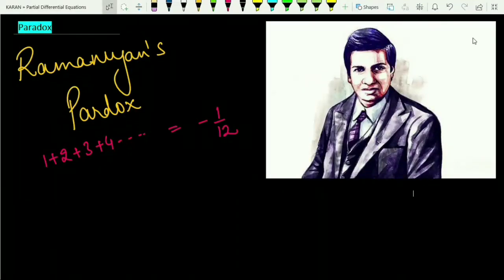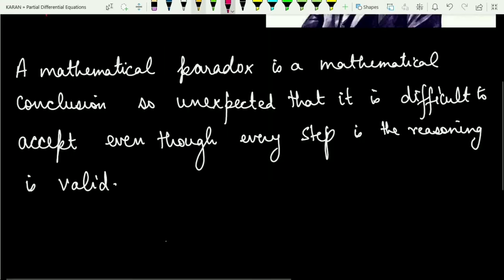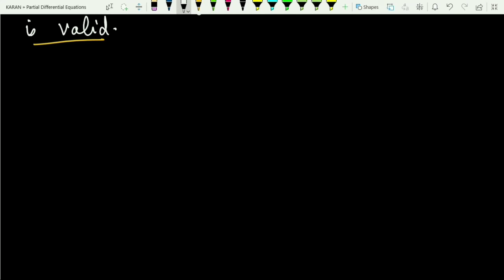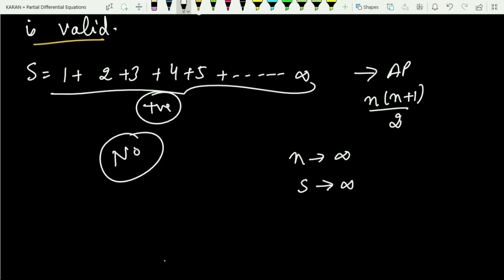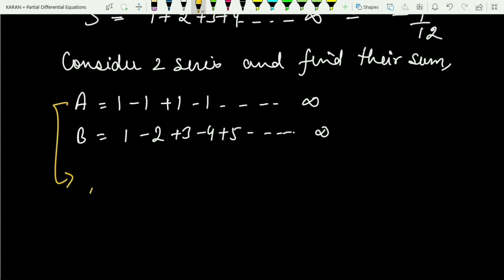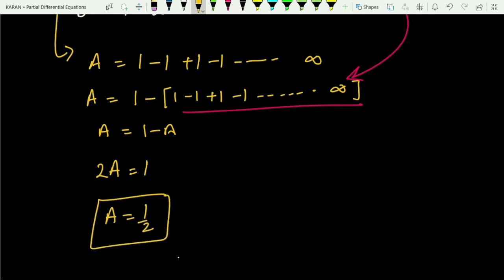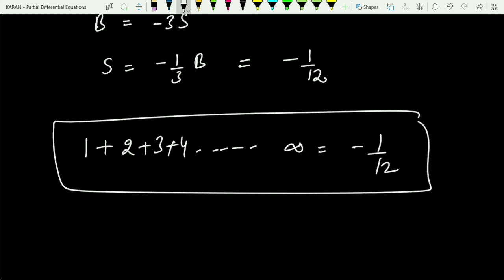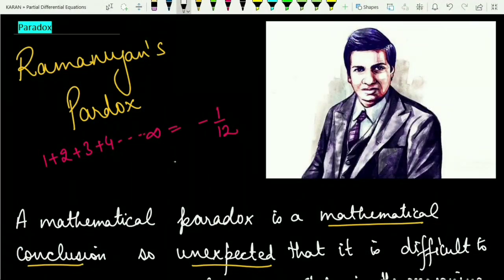Ramanujan's Paradox || Higher Maths || Summation of Series